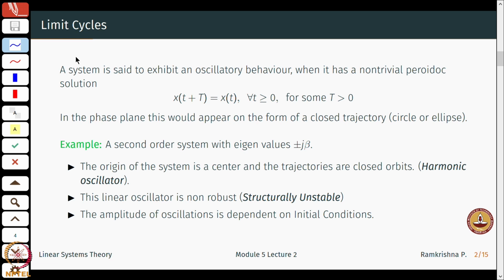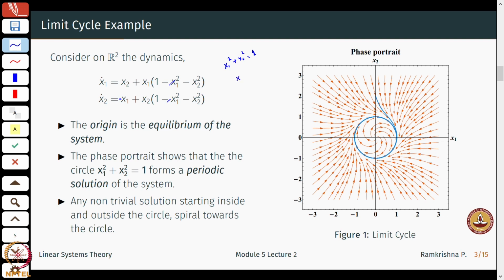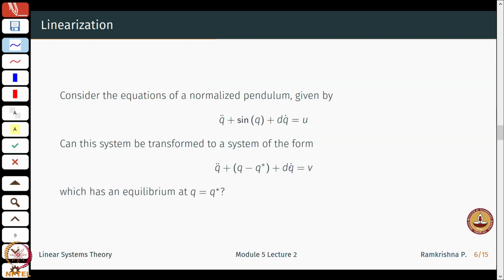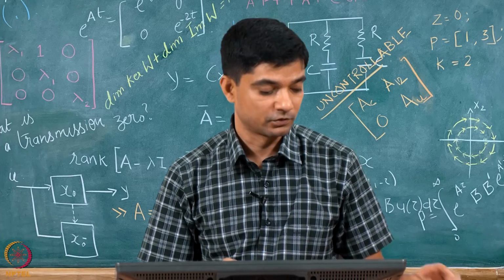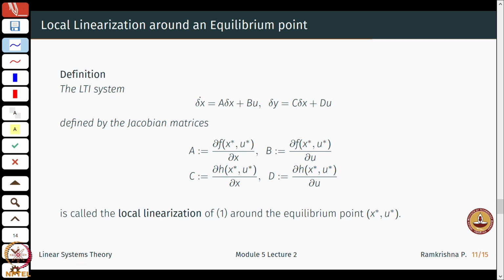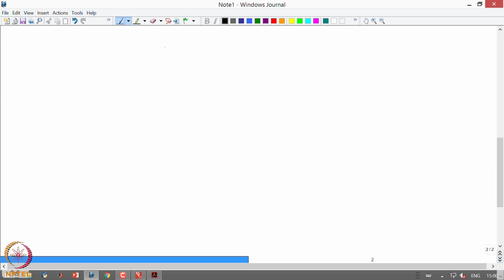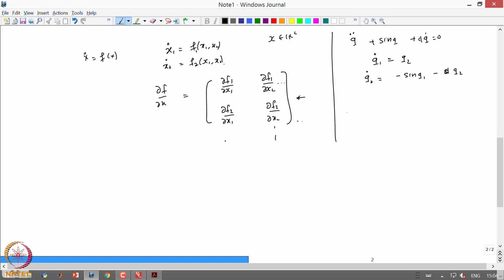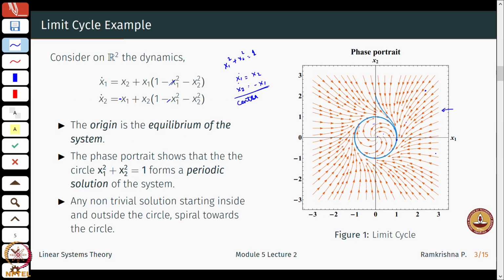#22 Limit Cycles & Linearisation | Linear System Theory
Explore limit cycles, a fascinating behavior observed in nonlinear systems. Discover how to linearize nonlinear systems around equilibrium points and understand the limitations of linearization. We'll examine the conditions under which linearization provides insights into the stability of the original nonlinear system.